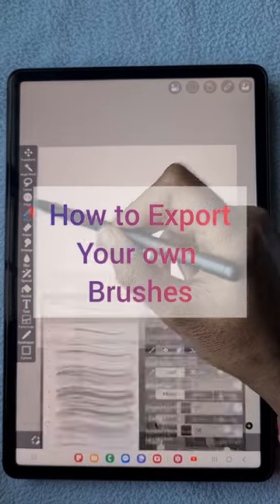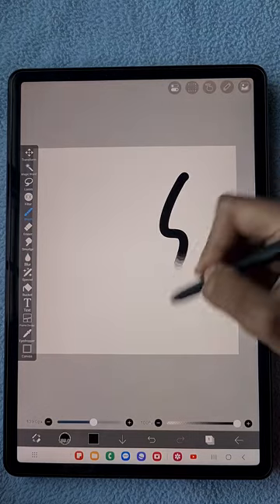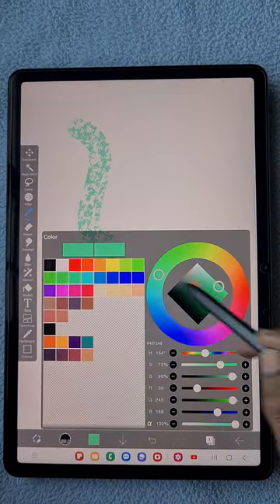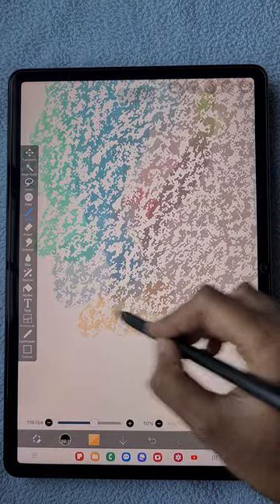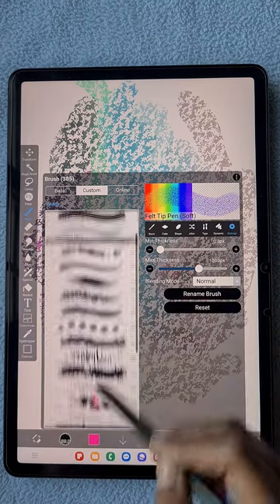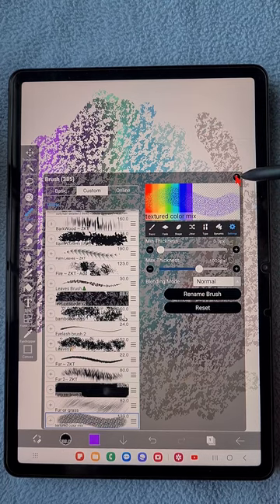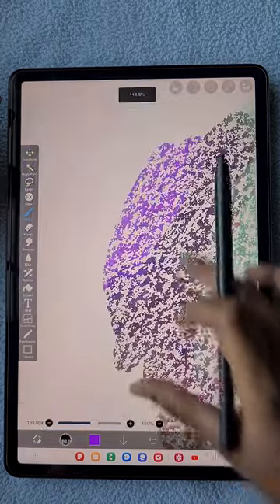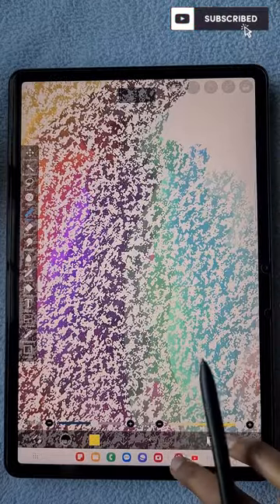How to EXPORT your own brush in ibispaint x, How to export CUSTOM brush QR code tutorial